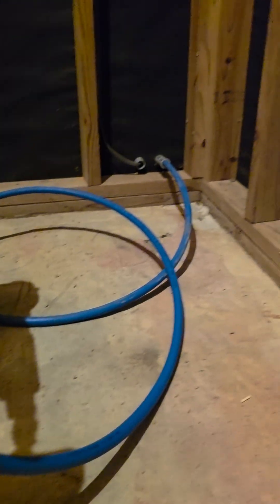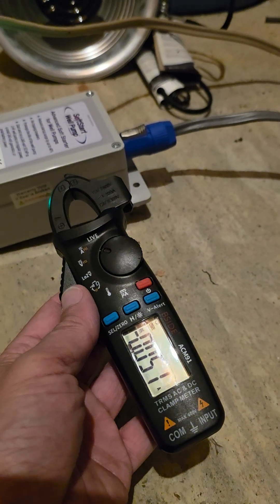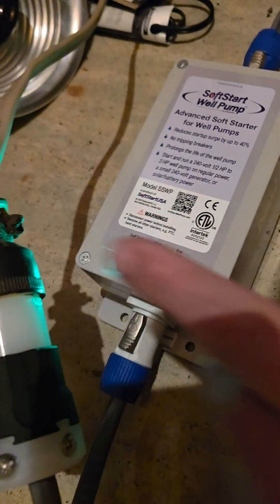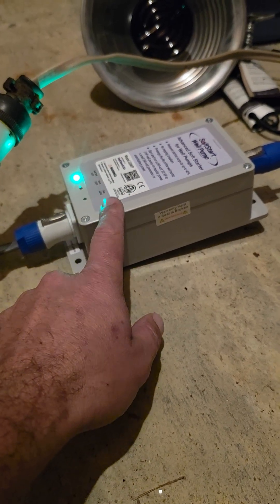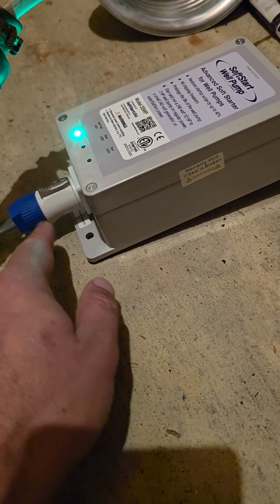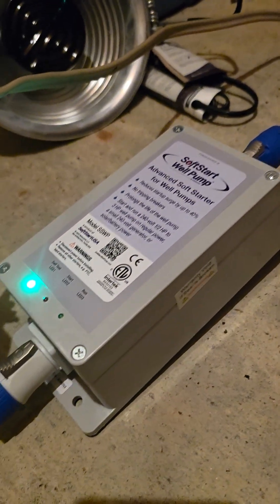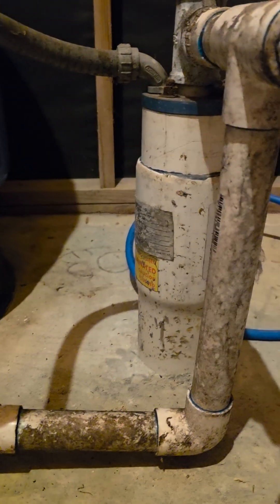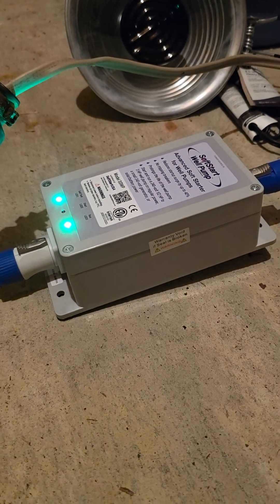Well Pump Soft Start Off Grid Solar